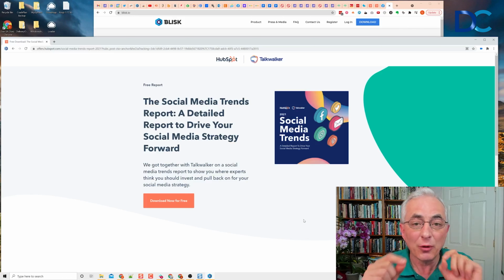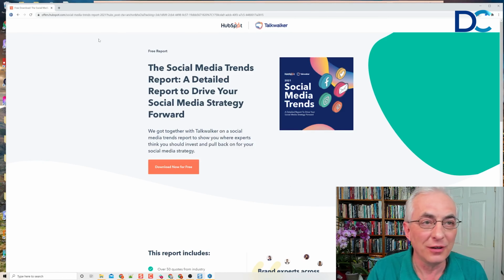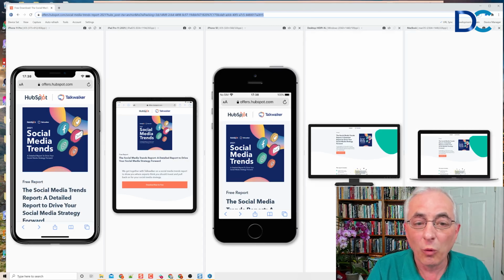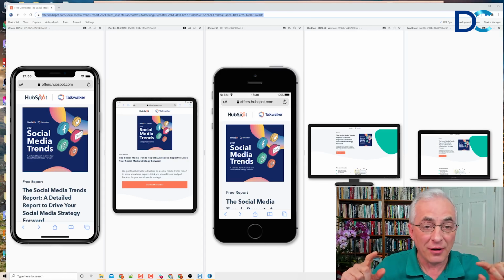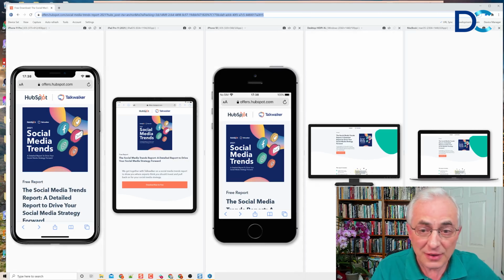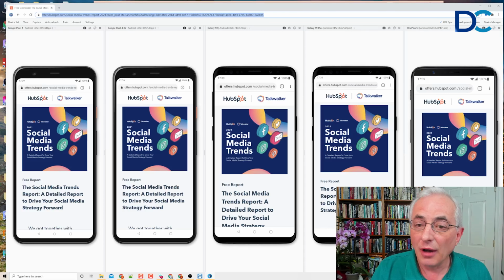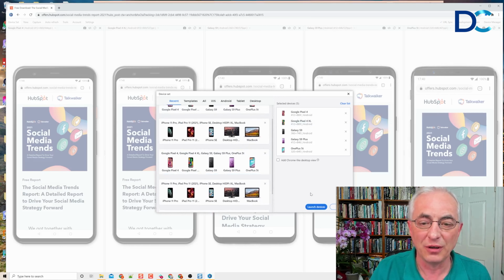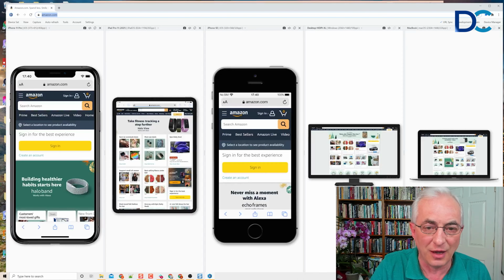How to Test Your Website On Different Devices / Browsers - Don Crowther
Imagine having a tool that can show you how your webpage looks on all the frequently used devices. It's crucial to test your pages on multiple different devices and browsers, because, like most of you, I too create a page and test it on my phone, tablet, and computer before considering it ready. But the limitation is, we probably only have one phone, one tablet, and we definitely don't check it on every single device available. So, what if the devices we didn't test on display our pages very differently, potentially harming our conversion rate? Well, the good news is, there's a tool called blisk.io that allows us to visualize our webpage on various devices simultaneously.

When you visit blisk.io, you can download their program. To demonstrate, I downloaded it and chose one of HubSpot's opt-in landing pages. It features a headline, image, description, and a call-to-action button. It looks great on my computer, but let's see how it appears on other devices. An effective landing page should have the call-to-action button "above the fold," meaning you don't have to scroll down to see it. If it's below the fold, it can drastically reduce your opt-in rate.

So, I'm in the Blisk browser, and it's showing what the page looks like on my computer. I can click a button in the top left corner to see it displayed on a selection of devices I've chosen - iPhone 11 Pro, iPad Pro 11, iPhone SE, a high-resolution desktop, and a MacBook.

Something immediately stands out: the orange call-to-action button isn't visible on the iPhone 11 Pro and iPhone SE. Now, this is surprising considering HubSpot's large resources, and yet their button isn't showing on these two devices.

This tool allows me to check out this page on a set of devices and then move to a new set. So, let's scroll down to the Android phones set. Interestingly, none of the Android phones display the button above the fold, requiring scrolling on each one.

Clearly, there's an issue. Perhaps we need to resize the image, reduce the type size, or move the button up for mobile displays to ensure it's visible immediately.

This tool allows us to test across a wide variety of devices. It's not limited to HubSpot's page; you can put in any webpage you want. Let's use Amazon as an example. The experience is different on all devices, indicating that they've carefully tested their display on each one.

Here's what you'll learn in this eye-opening video:
0:00-0:48 The Importance of Testing Your Website on Different Devices
0:48-1:21 Blisk.io - Website Testing Tool for Different Devices
1:21-1:47 Website Testing Example
1:47-2:06 Landing Page Conversion Principle
2:06-5:44 Shocking Example of What you Learn from Cross-Device Website Testing
5:44-6:22 How to Get this Testing Tool - Blisk.io

I'm not sure of its duration as I'm still on it, but after that, it's $9.99 a month. My advice is to try it out, check your key pages, and see whether this tool is worth investing in for your future needs.